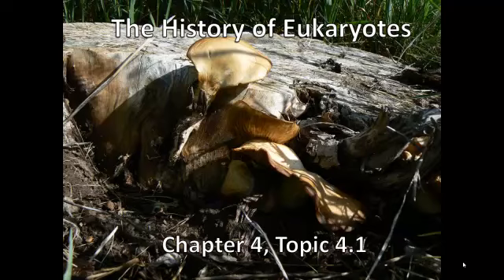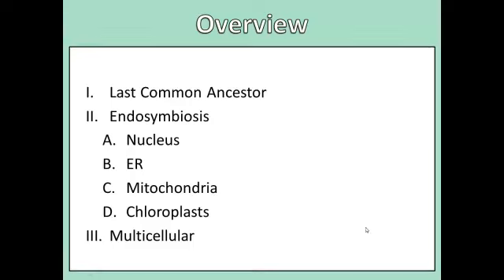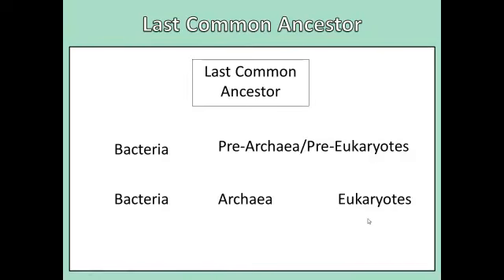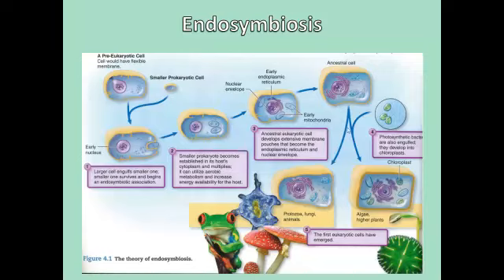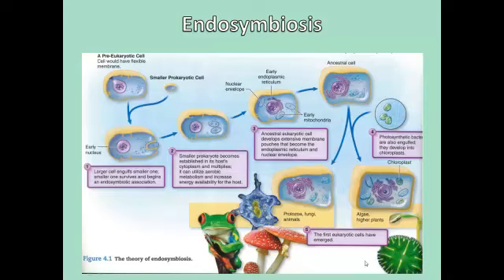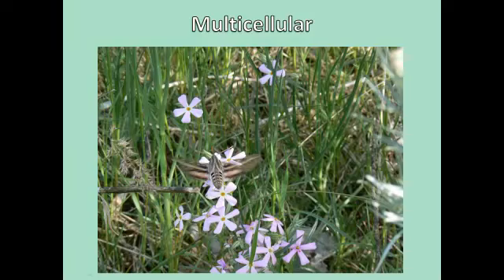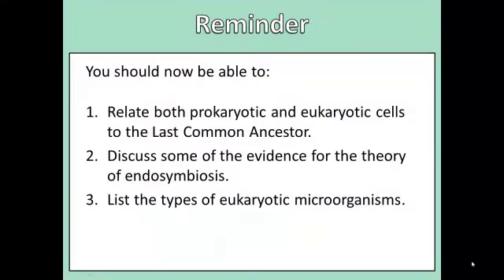B221 C4 1 History of Eukaryotes